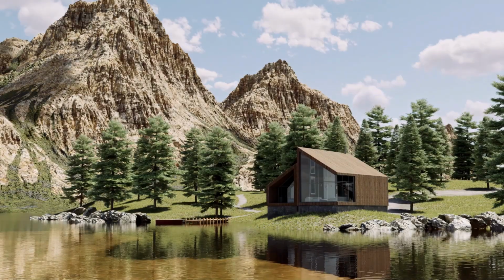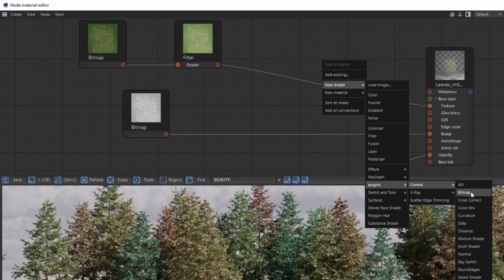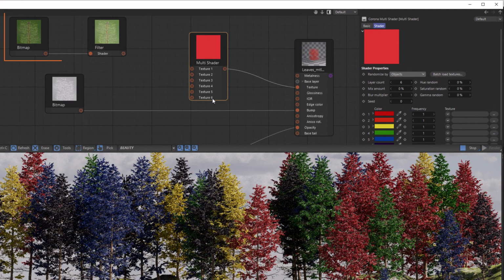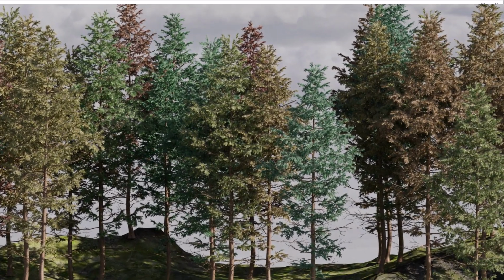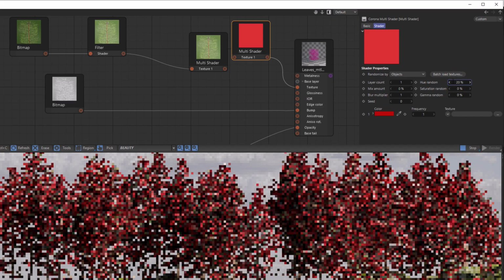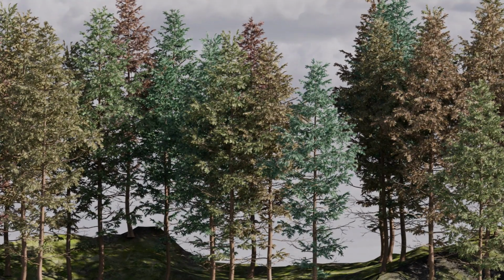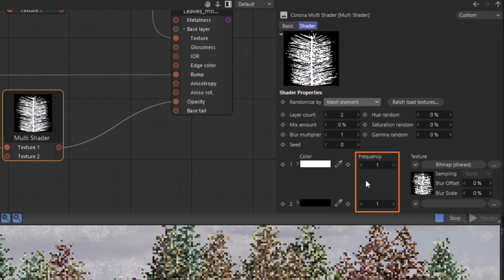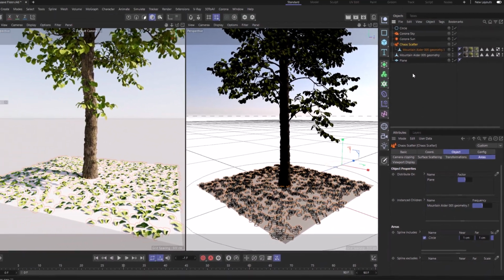Randomise Tree and Leaf Colors using Corona Multi Shaders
in this video, you will learn how to use the Multi Shader to avoid repetition by varying the colors and opacity of each tree and leaf, all from a single material.

00:00 Introduction
00:26 How To Randomise Trees
02:13 How To Randomise Leaves
03:11 Contol the Amount of Leaves
04:23 How To Add Fallen Leaves